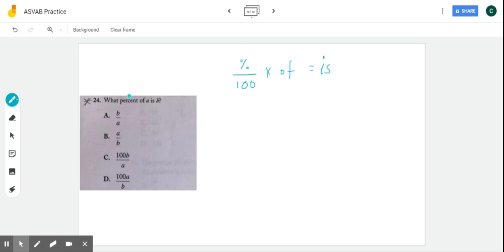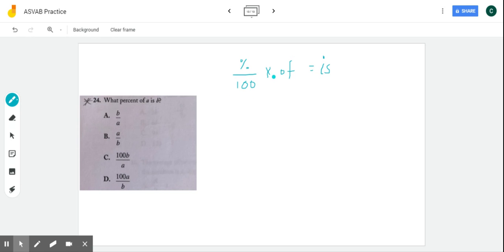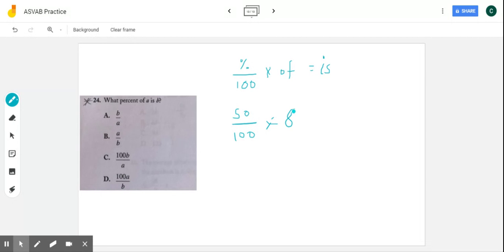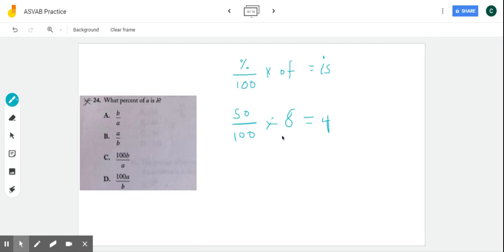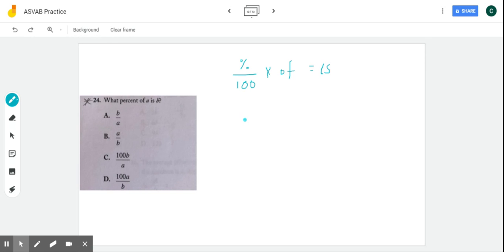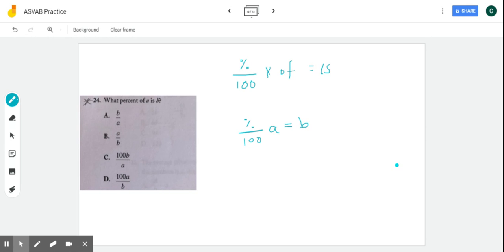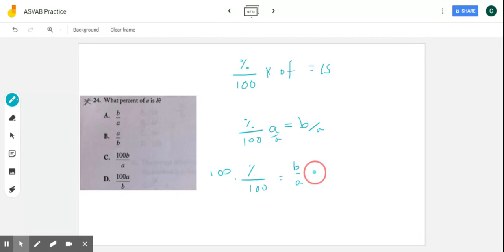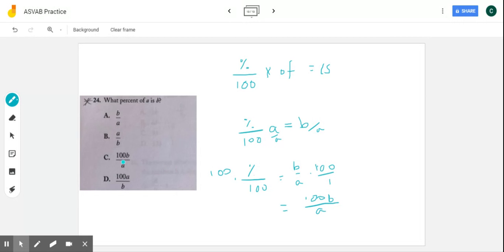ASVAB Practice - Google Jamboard